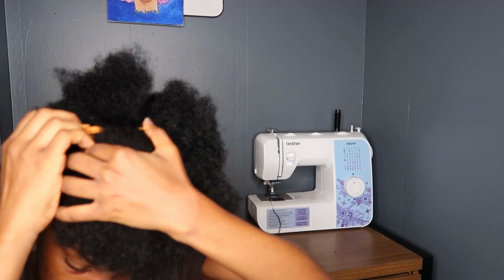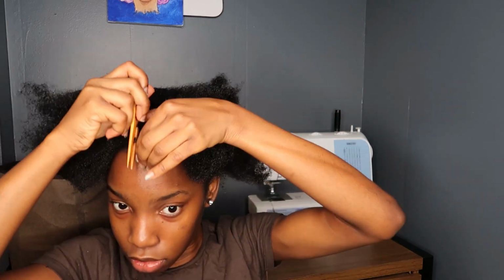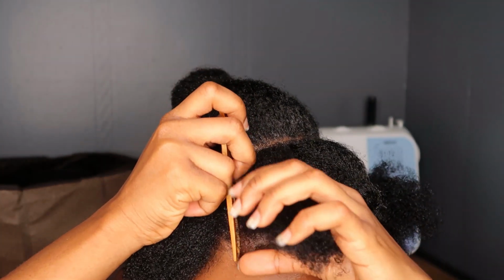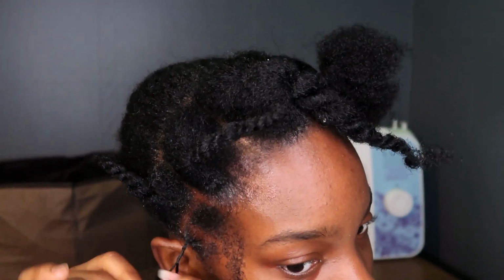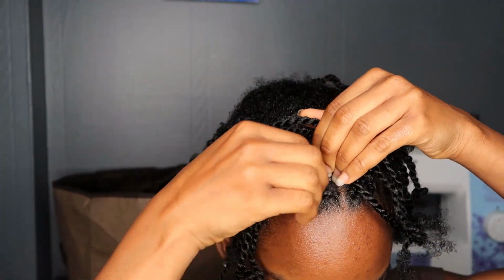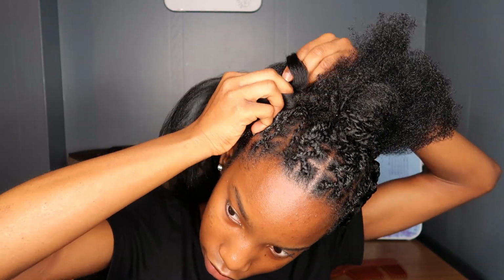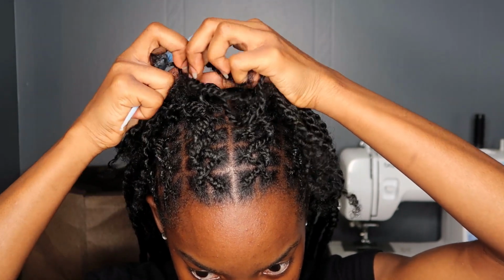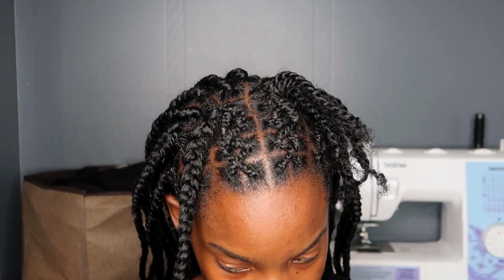Criss Cross Knotless Braids on 4c Natural Hair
Hi guys,
In today's video, I will be showing you guys how I did the VIRAL criss-cross rubber band Braids on my 4c Natural Hair. It's basically a HOW TO: Criss Cross Knotless Braids (but mine not so knotless).
I hope you all like and enjoy this video.

You may want to increase the quality - 720p/1080P
Let me know what video you want me to do next.

ℙ𝕣𝕠𝕕𝕦𝕔𝕥𝕤 𝕌𝕤𝕖𝕕:
- Yellow Shine & Jam
- 1.5 packs of Expression Braiding Hair.
 (By the way, this style took about 5-7 hours and It's not a style that will last long, especially if you have kinky/curly hair).